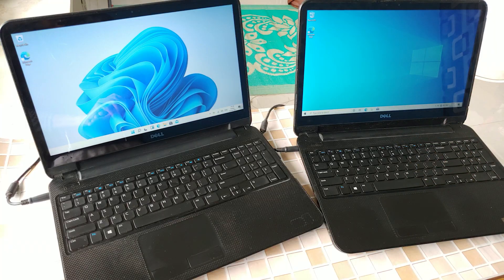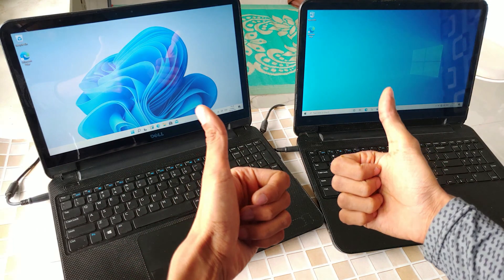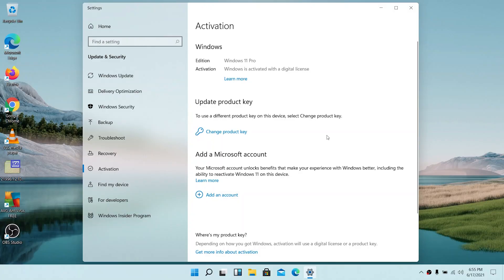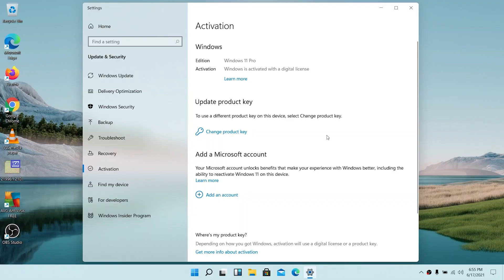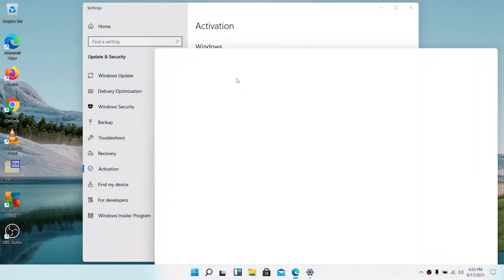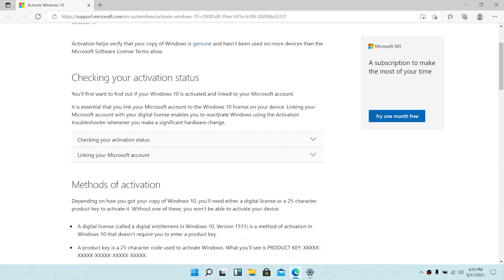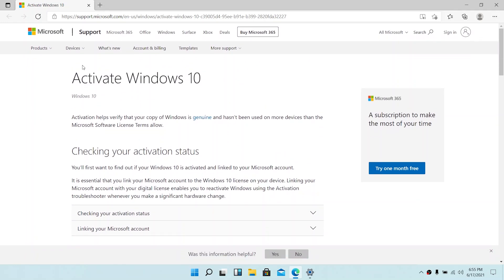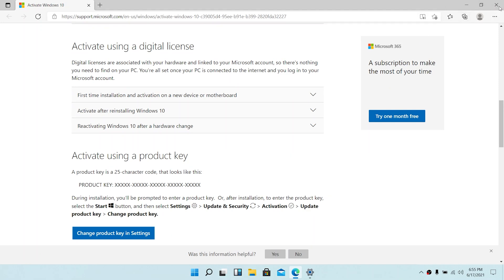Will I Get Windows 11 For Free?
Will Windows 11 be a free upgrade? Why Windows 11 is Free?
Watch this video till the end to see my top 3 reasons that concludes Windows 11 be a free upgrade before its launch event.